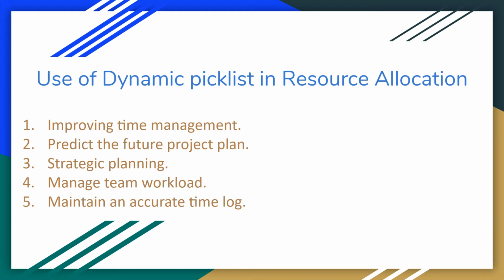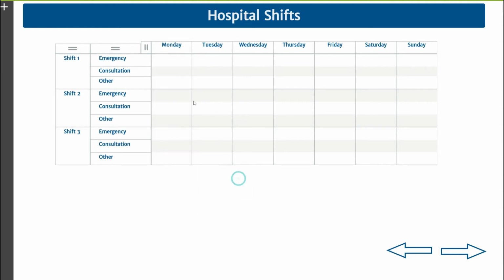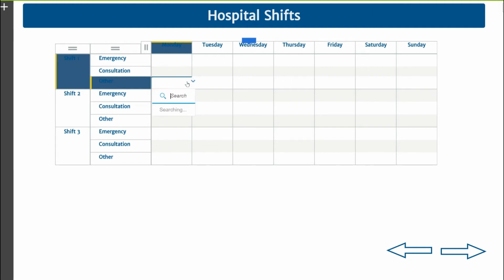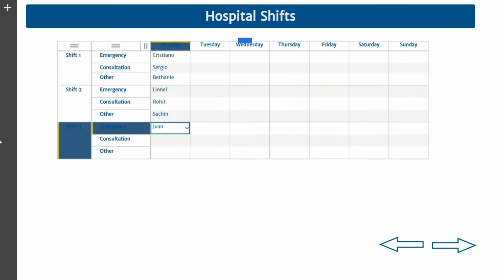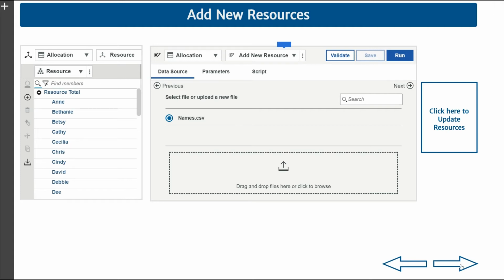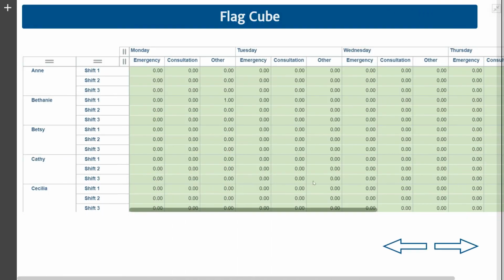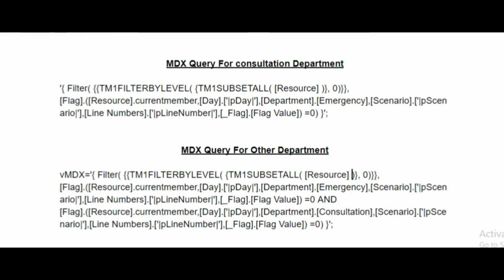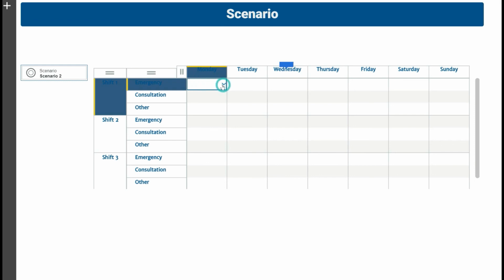IBM PA | Tips and Tricks | Dynamic Picklist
IBM PA allows to create pick-lists based on static as well as dynamic subsets. But have you explored the possibility of dynamically updating a pick-list based on data change ? Sounds exciting, isn't it ?

Veracitiz presents the trick to update drop down lists based on cube data.